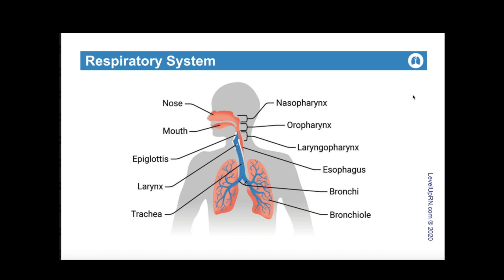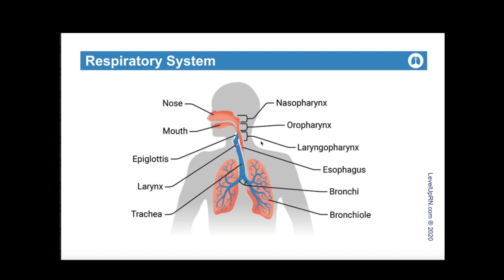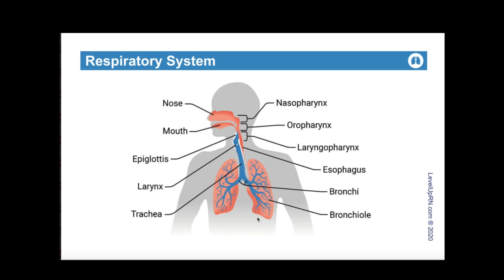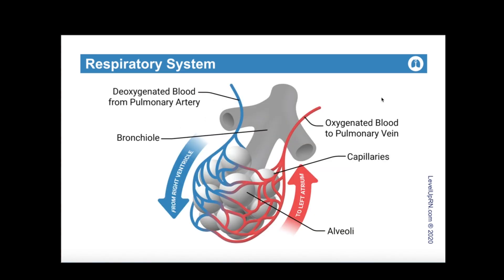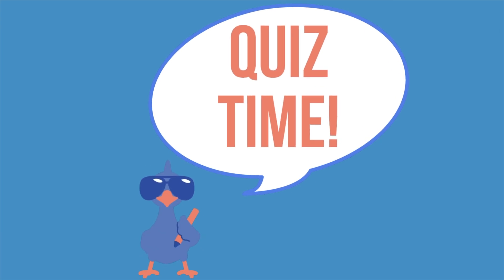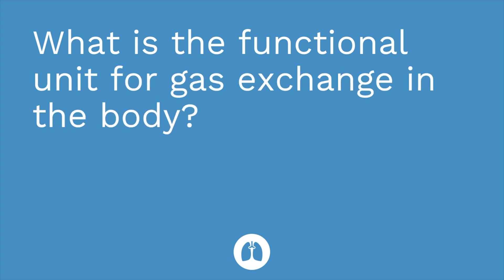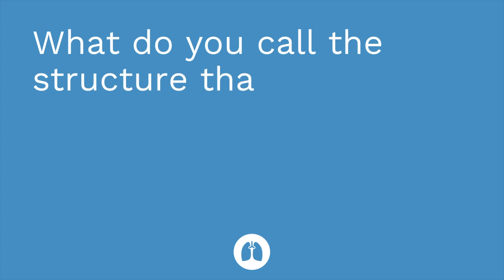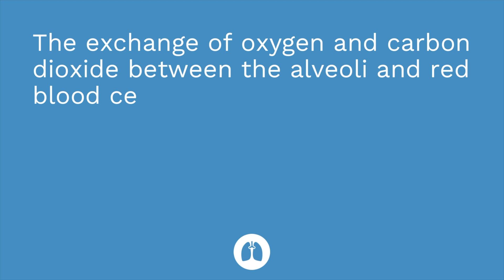Respiratory System: Introduction, Function & Components - Medical-Surgical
An introduction to the Respiratory system video playlist. The key function and components of the respiratory system, including upper airway and lower airway components. The difference between ventilation, diffusion, and perfusion.

0:00 What to Expect with the Respiratory System
1:13 Key Function of Respiratory System
1:33 Upper Airway
1:48 Lower Airway
1:56 Gas Exchange
2:32 Respiratory Blood Flow Review
3:34 Ventilation
3:46 Diffusion
4:11 Perfusion
4:37 Quiz Time!